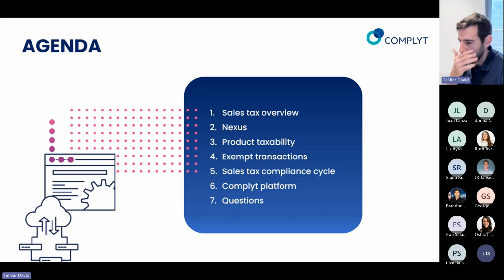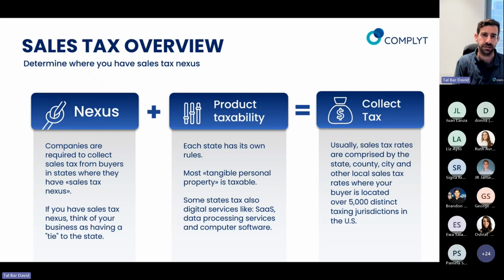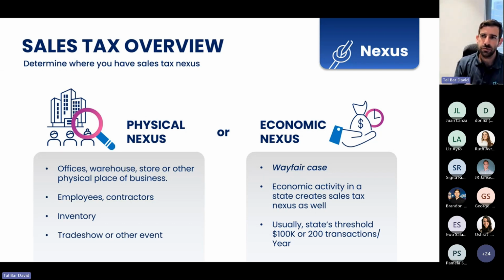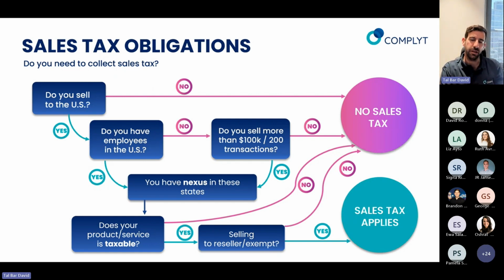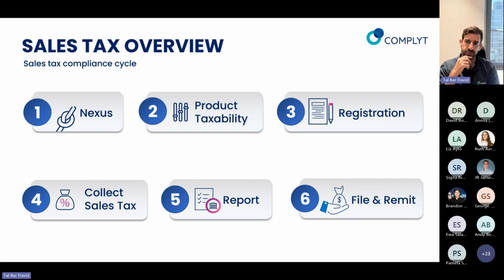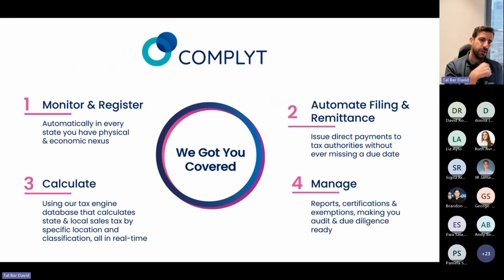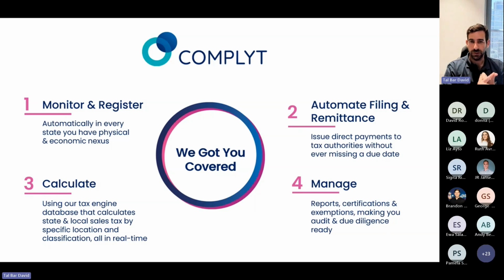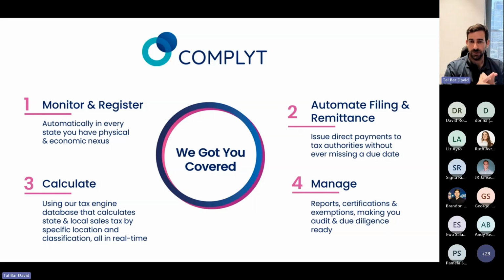Sales Tax for Beginners, UK Webinar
Everything a beginner would like to learn about sales tax:
- Tips to determine where and when you have sales tax obligations
- Steps to accurately calculate sales tax rates
- Resources to keep up with legislative updates and rate or rule changes
- Recommendations for scaling the tax returns process
- Rules about exemption certificates